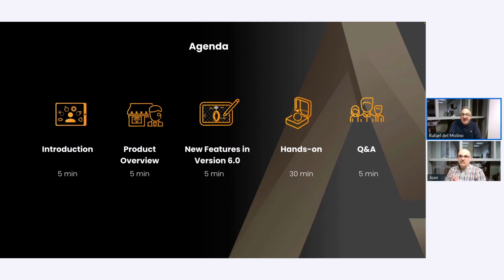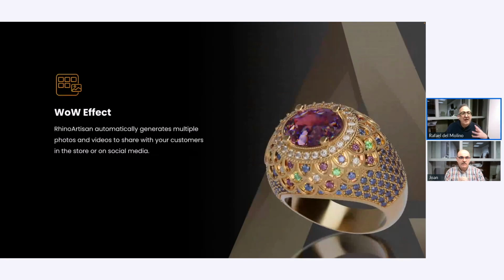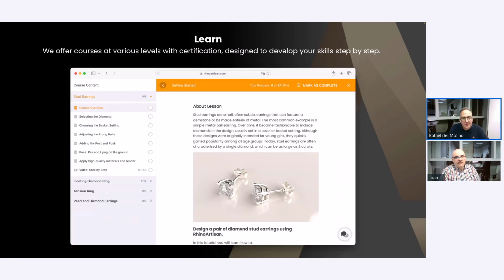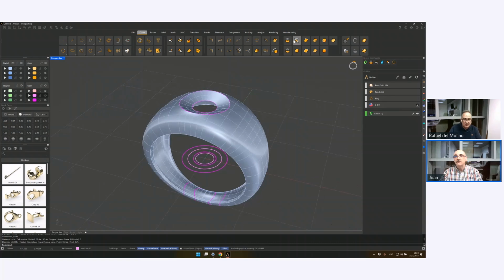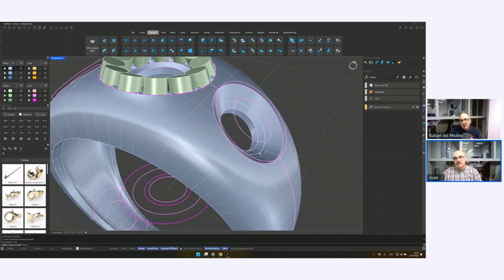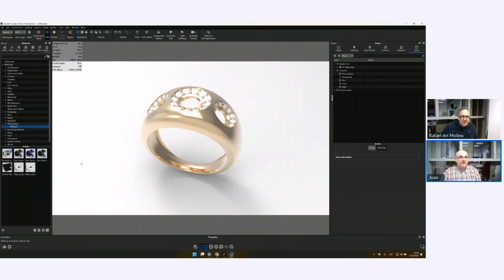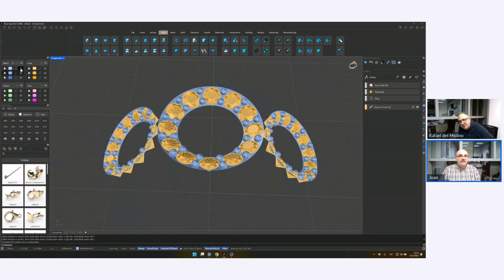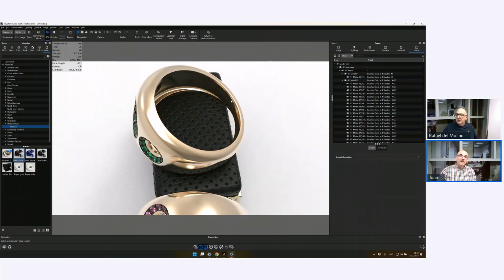From Design to Reality: Crafting and Rendering Jewelry with RhinoArtisan and Keyshot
Discover advanced modeling techniques with RhinoArtisan, seamless integration with KeyShot for efficient workflows, and professional tips to enhance your designs with realistic materials. This webinar is perfect for designers and artisans looking to elevate their craft and streamline their creative process.